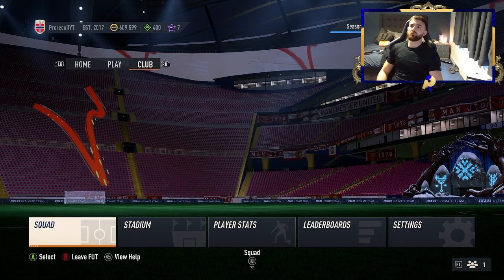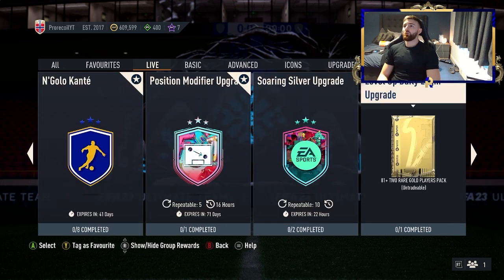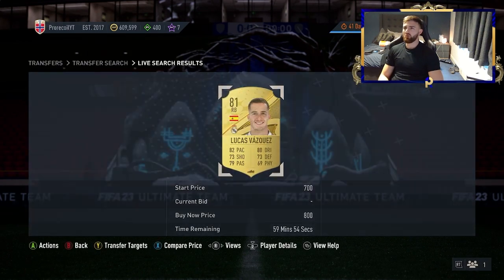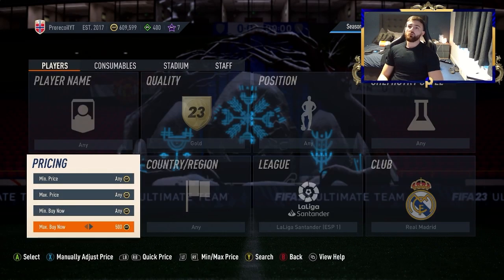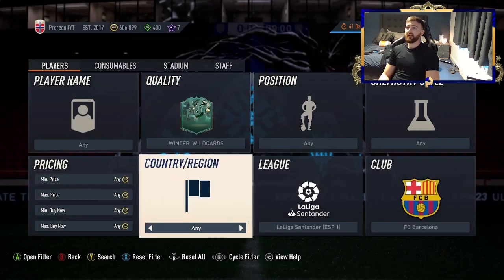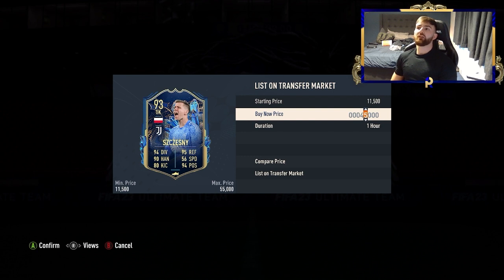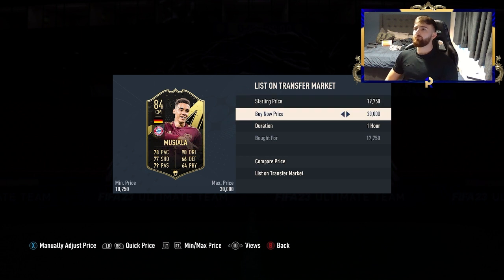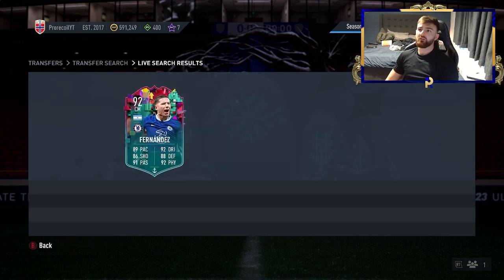How to Make 200k Coins FAST?! (FIFA 23 BEST SNIPING FILTERS) *step by step 0-200k*